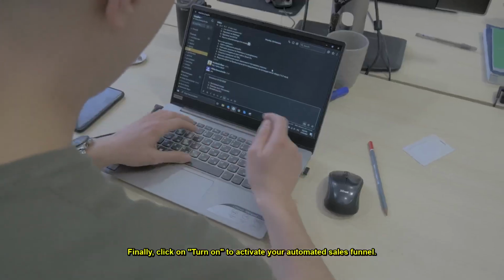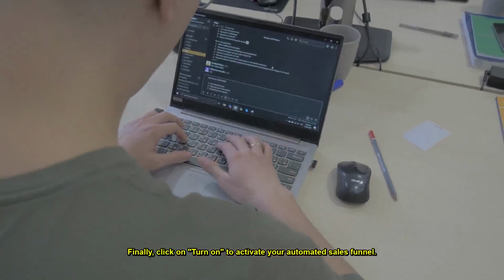How to Automate Your Sales Funnel with HubSpot - Beginner Guide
Unlock the power of automation with our beginner-friendly guide on how to automate your sales funnel using HubSpot! In this video, we’ll walk you through step-by-step instructions to set up your sales funnel, streamline your processes, and boost conversions. Whether you're new to HubSpot or looking to enhance your marketing strategy, this tutorial will equip you with the tools you need to succeed. Don’t miss out on maximizing your sales potential!